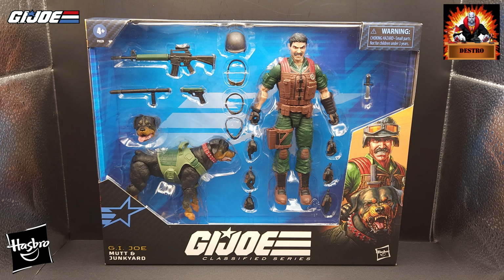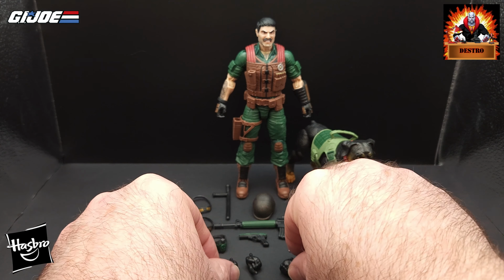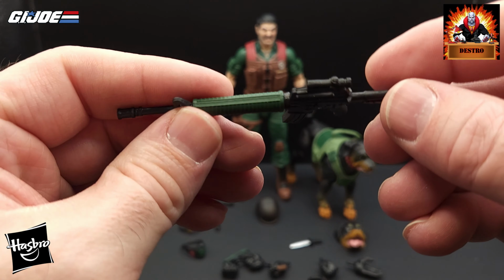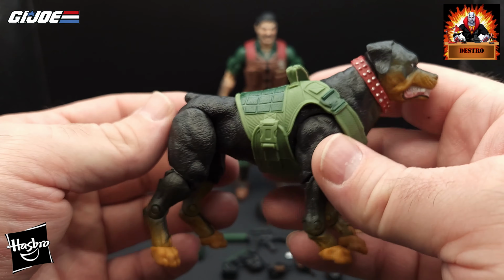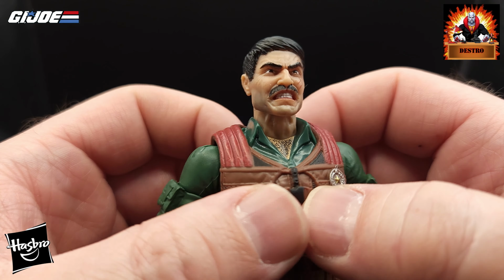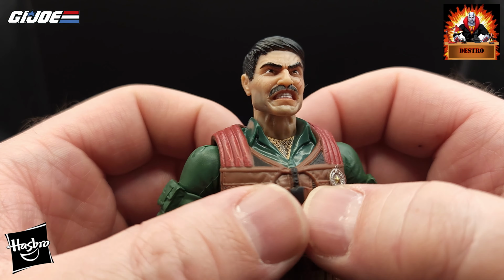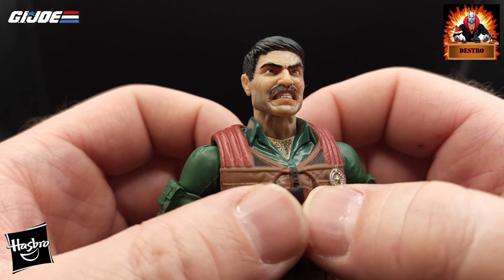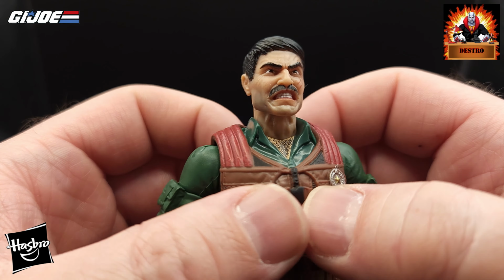Mutt & Junkyard GIJOE Classified Series Unboxing & Review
🔥 Get ready for an adrenaline-packed unboxing and review as I dive into the latest addition to the GI JOE Classified Series - the highly anticipated Mutt and Junkyard Action Figure! 🐾

📦 Uncover the mystery behind this dynamic duo as I crack open the collector's packaging and reveal the intricate details that make this action figure a must-have for every GI JOE enthusiast. From the eye-catching box art to the carefully crafted accessories, I'll explore it all!

🔍 Inside the box, I'll closely examine the 6-inch Mutt figure, featuring unparalleled sculpting and articulation that brings this iconic character to life. Discover the attention to detail in his uniform, weaponry, and facial expression, capturing the essence of Mutt's unwavering dedication to the GI JOE team.

🐕 But the excitement doesn't stop there! Join me as I introduce you to Junkyard, Mutt's loyal K-9 companion. Explore the impressive design and poseability of this canine hero, and learn how he adds an extra layer of authenticity to Mutt's mission.

💥 In this comprehensive review, I'll asses the figure's playability, articulation, and how well it stands up to dynamic posing. From the tactical accessories to the interchangeable hands, I'll evaluate every aspect to help you make an informed decision about adding Mutt and Junkyard to your collection.

🤔 Are these action figures worth the investment? Tune in to find out!

👍 If you're a fan of GI JOE, action figures, or just love a good unboxing, don't forget to hit that like button, subscribe for more content, and ring the notification bell so you never miss out on the latest reviews and unboxings!

Where to buy Mutt & Junkyard